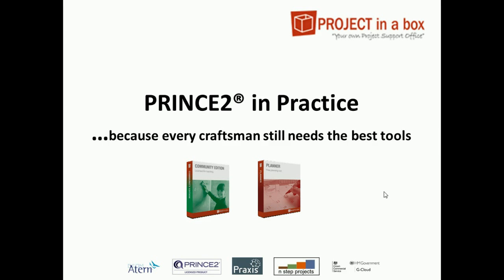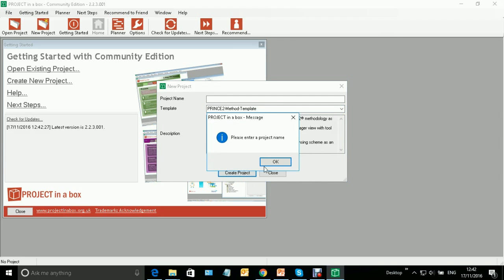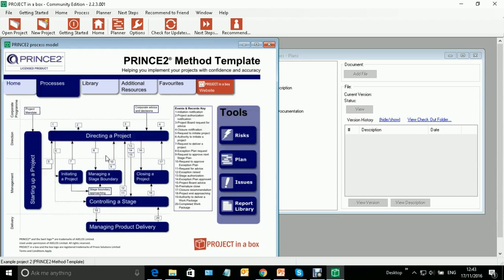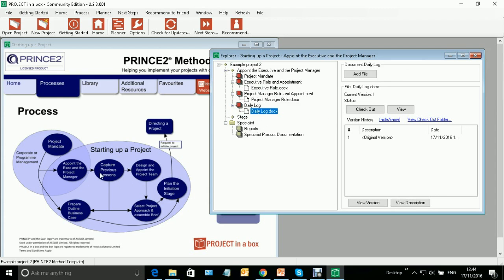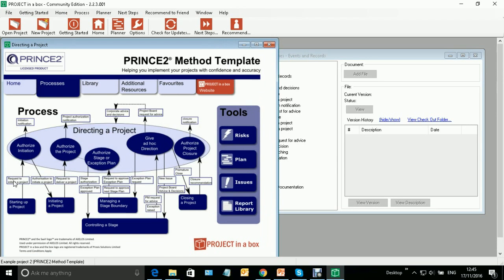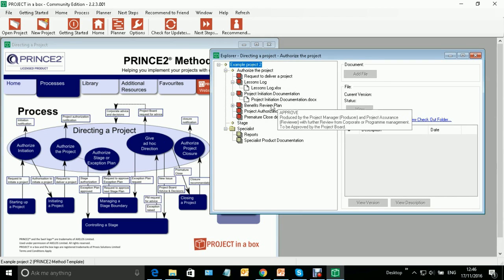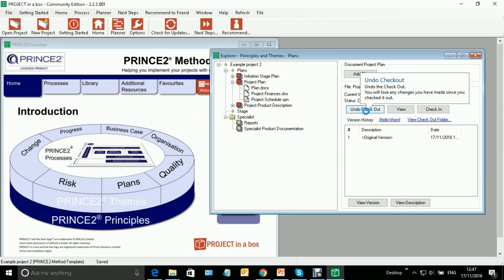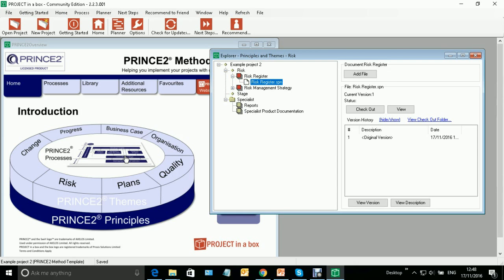PRINCE2 in Practice - Authentic PRINCE2 processes for £15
Many people learn PRINCE2, they spend a lot of time and effort passing their PRINCE2 Foundation or PRINCE2 practitioner course.  Study, revise take PRINCE2 exams and then don't really use their PRINCE2 skills in practice.

There are many reasons for this.  One may be that they are just looking to have PRINCE2 on their CV as a badge of project Management capability or PM maturity and they don't actually want to use PRINCE2 in practice.

For many however they just struggle making the transition with PRINCE2 from the classroom to the real world.  At PROJECT in a box we have been helping project managers with this for years so we thought we would break down some options and show them to you in some more detail.

Option 1 - PRINCE2 in practice for free.
Here you can use our free Community Edition tool which provides a range of methods including the PRINCE2 Resource Pack which gives you all the PRINCE2 templates, some guidance and a structure for documenting your project.  Document management tools coming as standard.  Planner also provides you with PRINCE2 compliant Risk and Issue management as well as an easy to use planning tool to help setup and control your project.

Option 2 - Authentic PRINCE2 processes for £15
Here you use Community edition and Planner again but upgrade from the PRINCE2 resource pack to the PRINCE2 Method Template.  This official licensed product from Axelos provides the PRINCE2 methodology broken down into bite sized chunks as you click through the process diagrams you are given the content you need to work on.  All the same authentic templates so you don't have to keep refering back to your PRINCE2 Manual.

Option 3 - Authentic PRINCE2 plus reporting and tailoring for £124
Here you upgrade community Edition to Personal Edition and again use the Authentic PRINCE2 Method Template for your process aligned documentation.  Within Personal edition though your project data accumulated in Planner and the other templates can be rolled up for you into reports.  You can also group projects into Portfolios and report at these groupings too.  Tailoring of PRINCE2 is also possible here so you can mature into a more refined application of this essesntial project management methodology.

In this session we look at PRINCE2 with process guidance